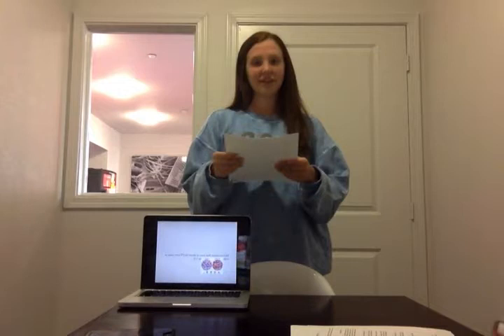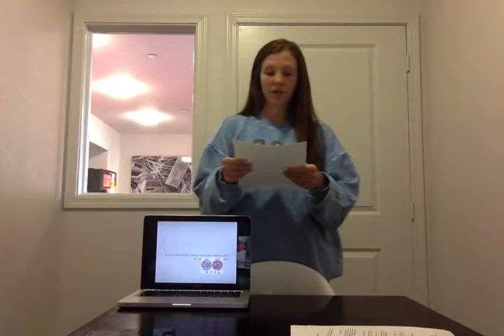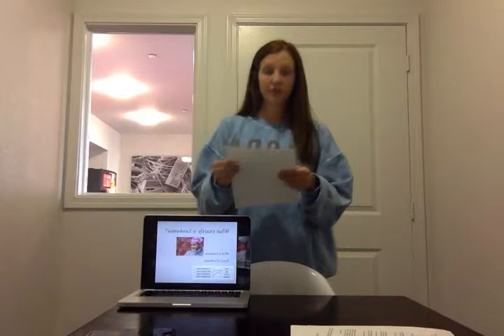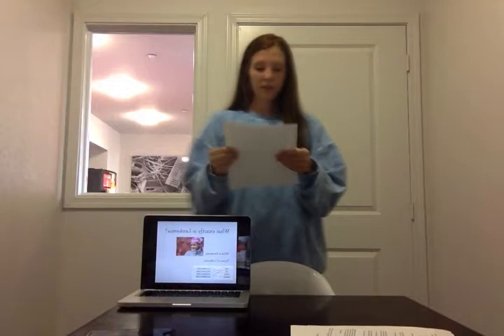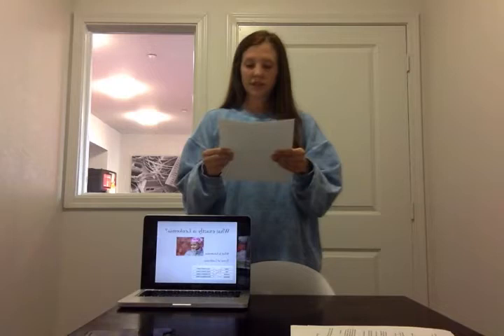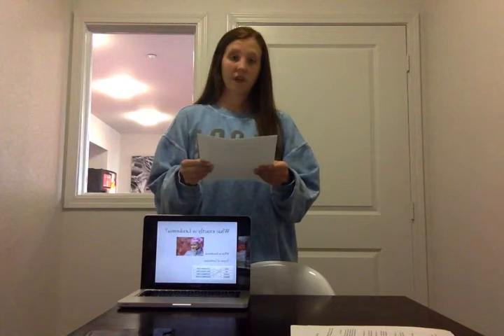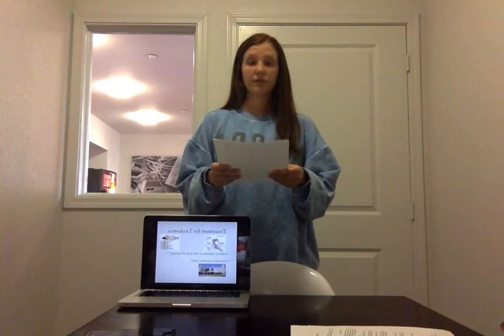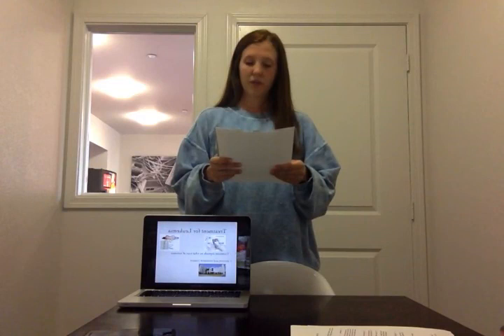hannah shaw movie